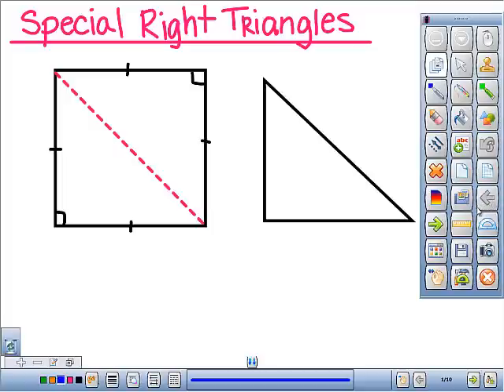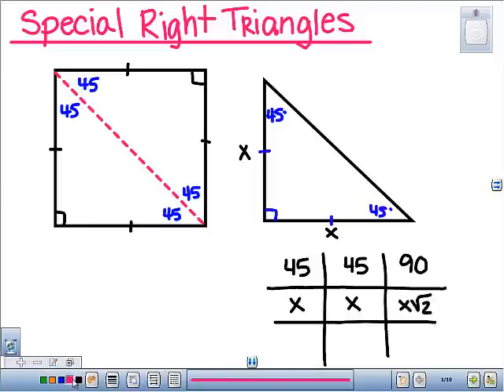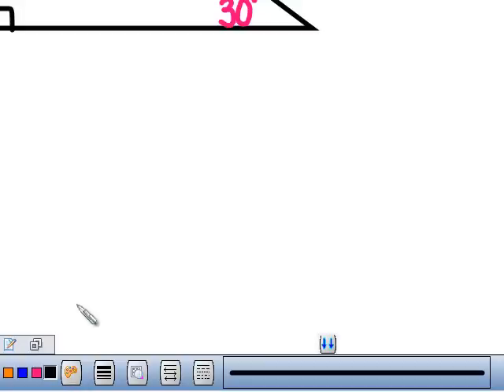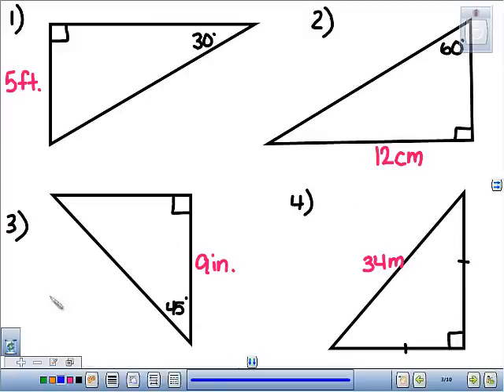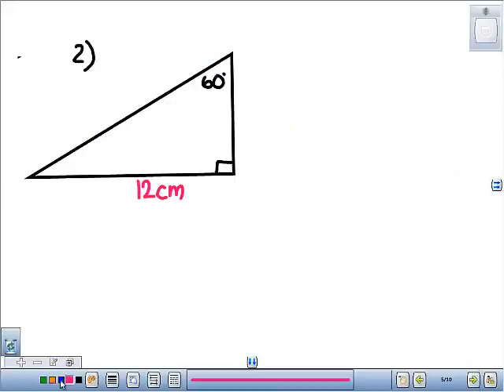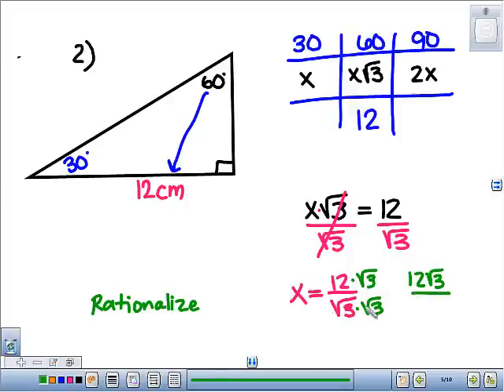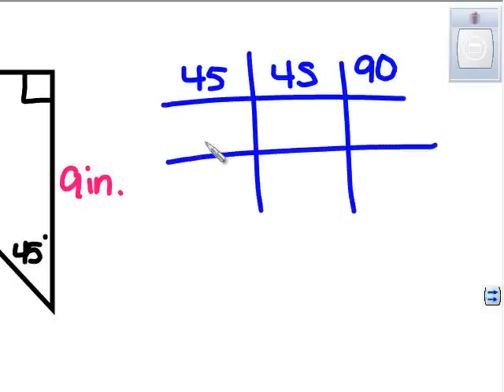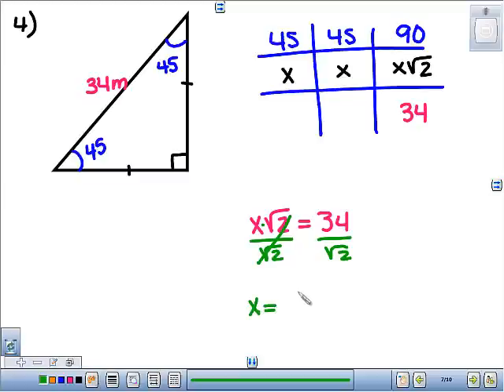Special Rt triangles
Special Right Triangles, 45-45-90, 30-60-90